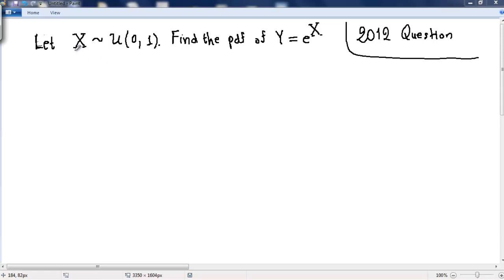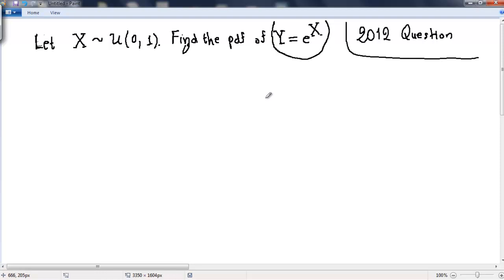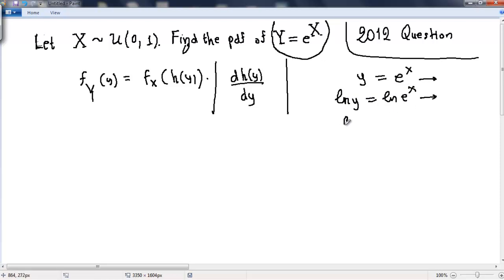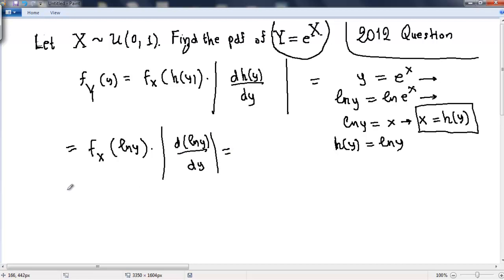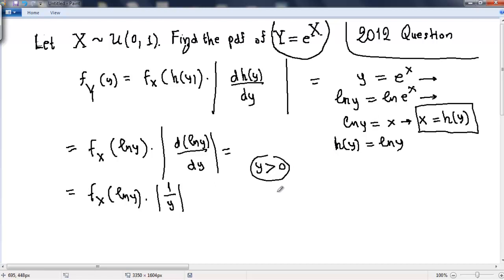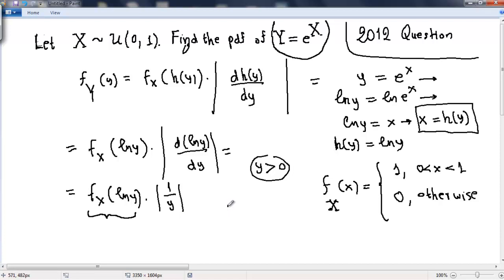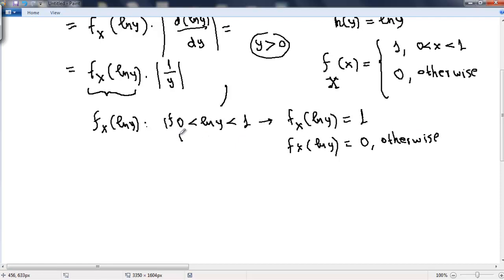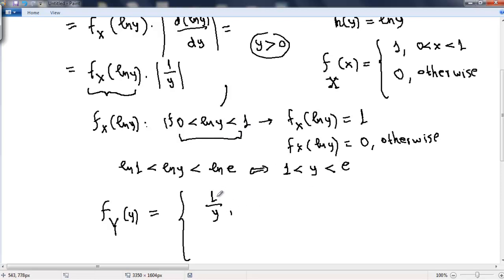University College of London 2012 exam question solved by vasileios bakas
We calculate the pdf of a function of a random variable X. This is an exam question from University college of London solved by V Bakas